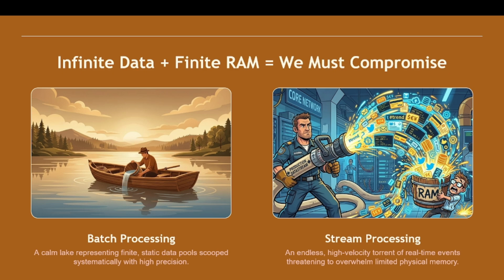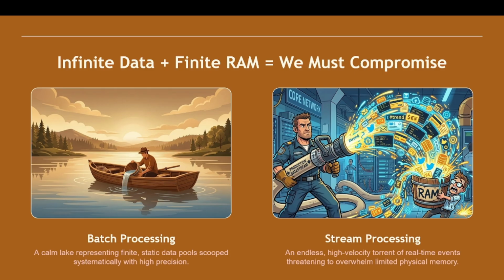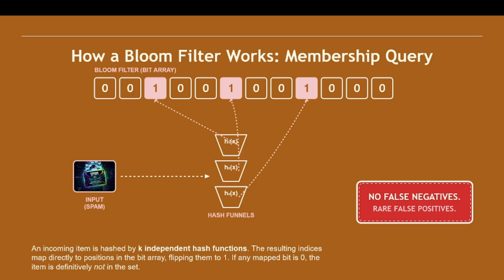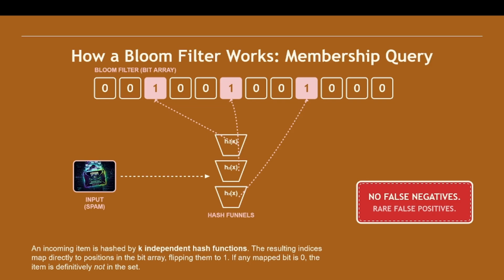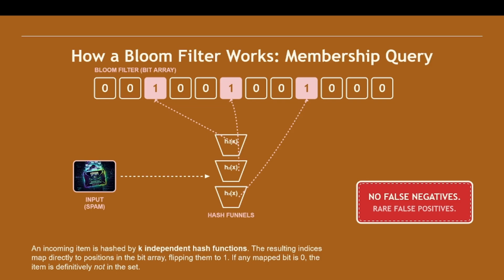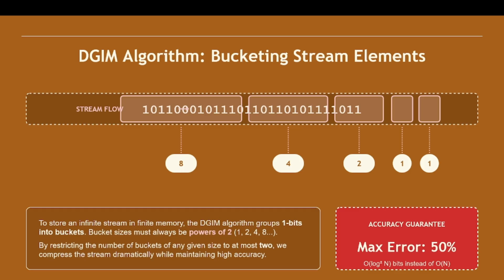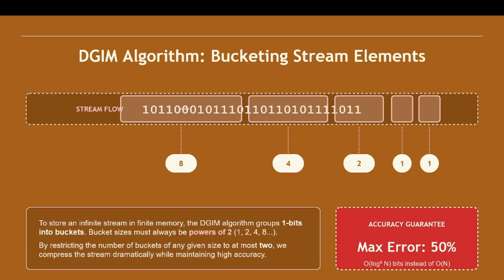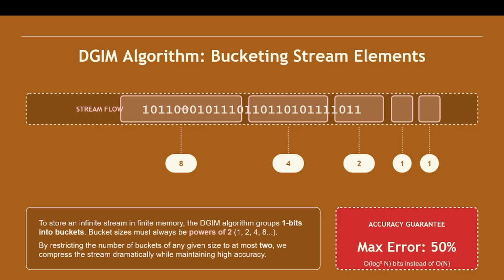Mining Infinite Data Streams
So far, we have looked at batch processing, where data sits quietly on a hard drive like a calm lake. But what happens when the data never stops? In this video, we explore the harsh realities of mining infinite data streams, like global social media traffic or real-time credit card transactions.

Chapters:
0:00 - Batch Processing vs. Infinite Data Streams
0:54 - Why We Need Approximate Answers
1:17 - Filtering Streams with Bloom Filters
2:21 - False Positives and False Negatives
2:43 - Counting Streams with the DGIM Algorithm
3:38 - Maximum Error and Trading Precision